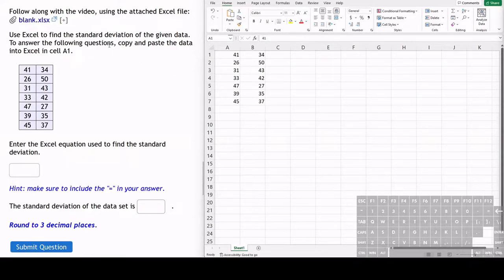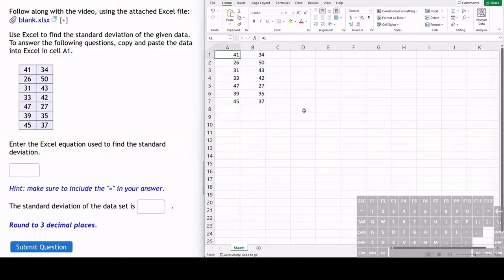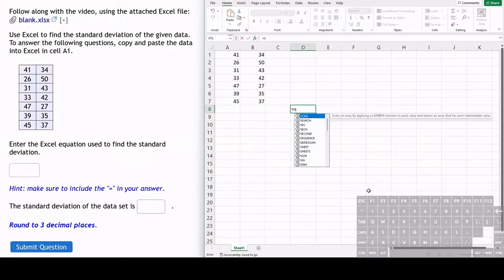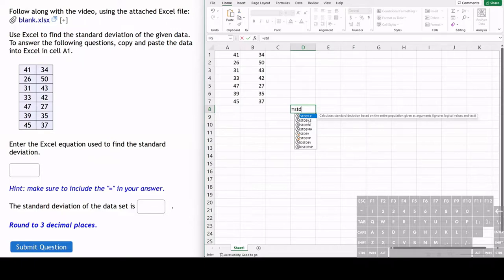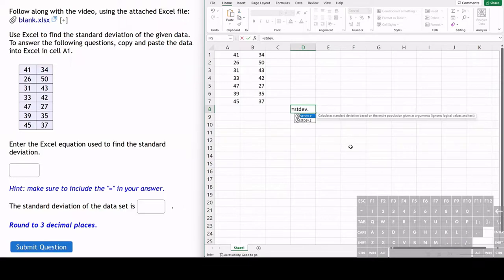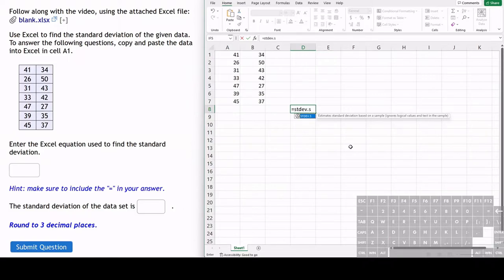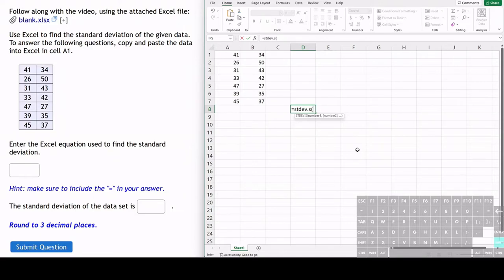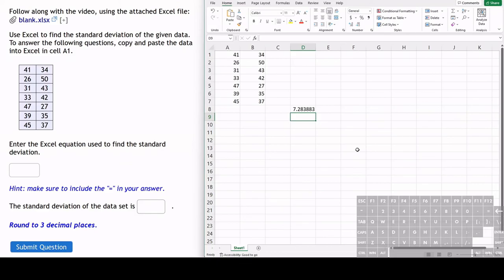Excel – Sample Standard Deviation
MyOpenMath example showing how to find the standard deviation of a sample data set using Excel.